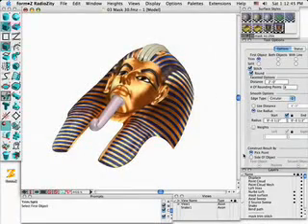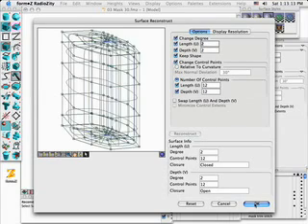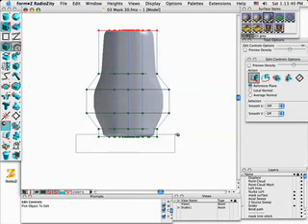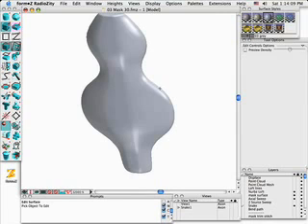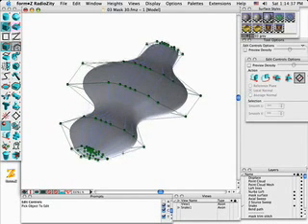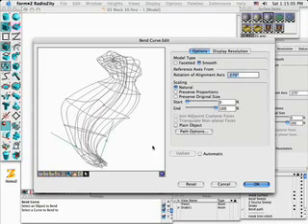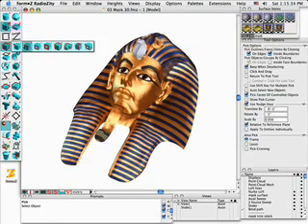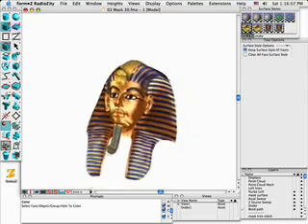form•Z Pharaoh part 3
Part 3- See how the complex ornamental details of the mask can be playfully modeled starting with just a simple shape and converting is to nurbs .